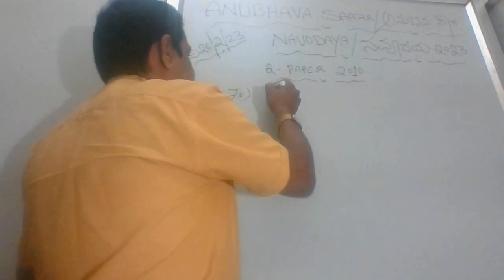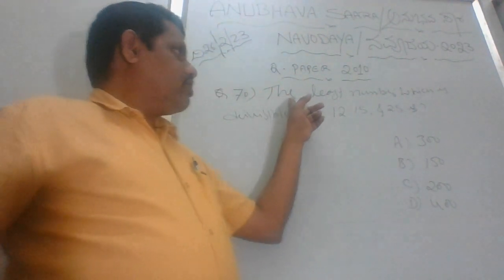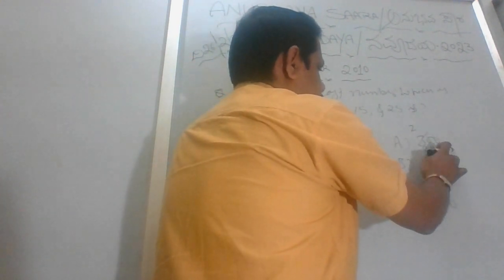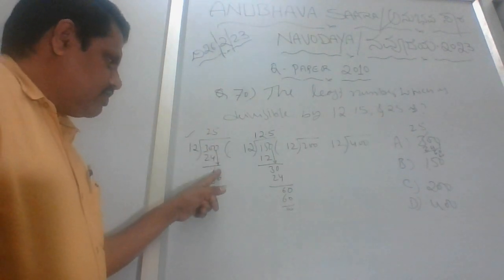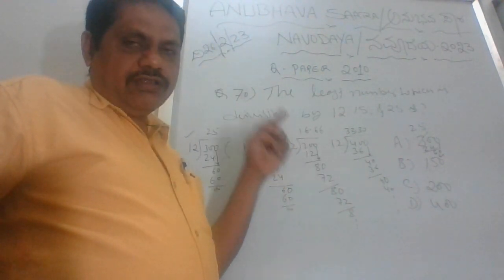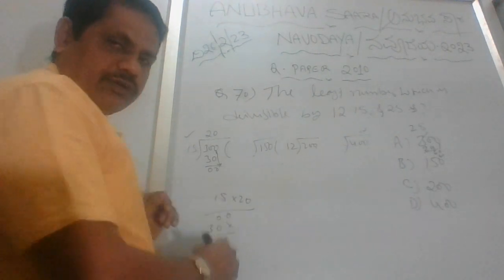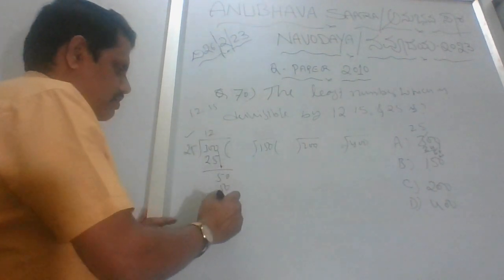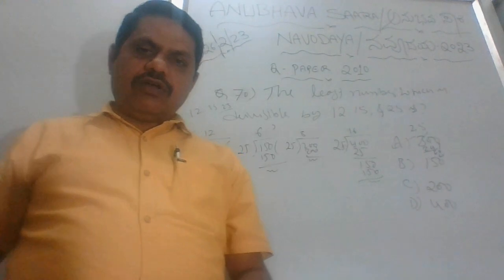ANUBHAVA SAARA-ಅನುಭವ ಸಾರ-Video-150-How 2 find out Least Number which will divide 3 different numbers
How to find out the Least Number which will dividing 3 different number  Simultaneously.